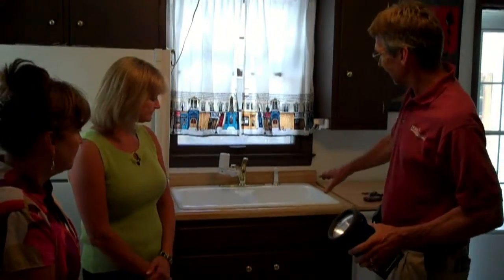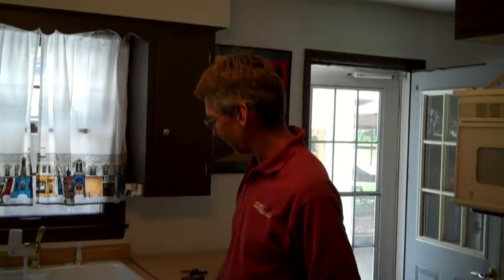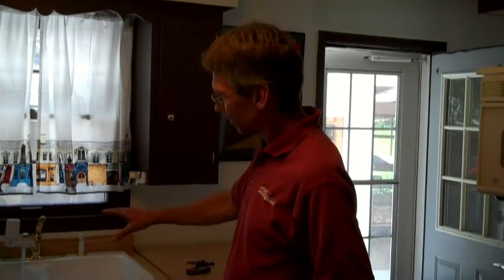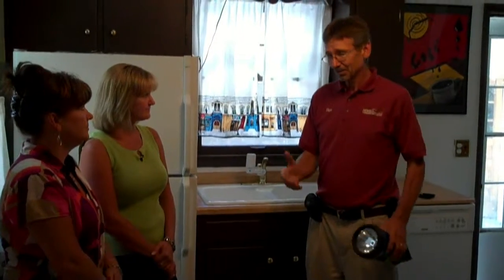Sheila Kusmierski & Denise O'Connell - Home Inspector to the Rescue!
- No, you don't need the fictional detective inspector. However, you do need a home inspector! Think of this as a "pre-emptive strike" to maintain or increase your home's value before you put it on the market. Uncovering problems early in the selling process can actually help you sell and decrease any last minute disasters at the end of your home selling process. We put together an article about the benefits of home inspection and how to hire correctly, check it out!

Sheila Kusmierski, Realtor
Prudential Ambassador Real Estate
13340 California Street
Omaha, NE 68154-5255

Denise O'Connell - Poppen, Realtor
13340 California Street
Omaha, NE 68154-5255